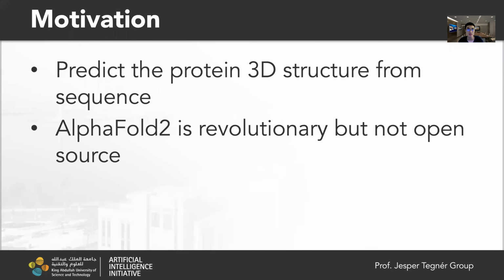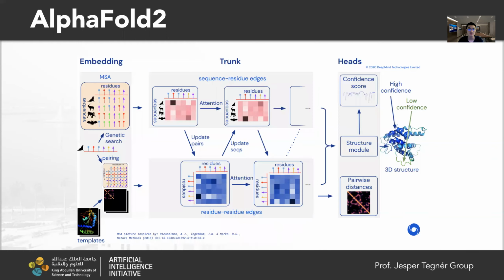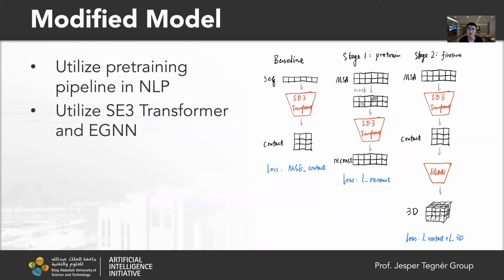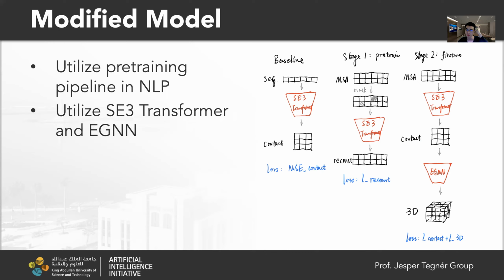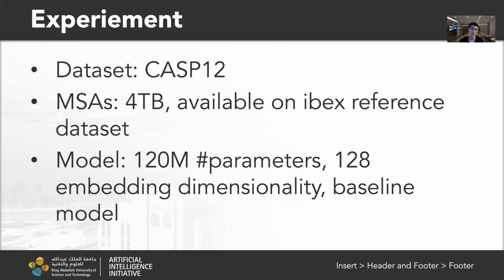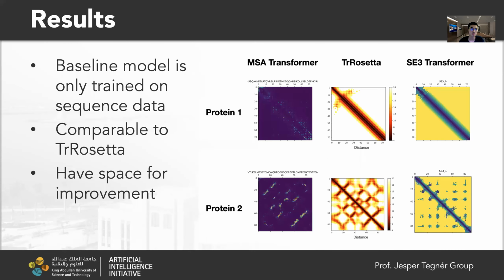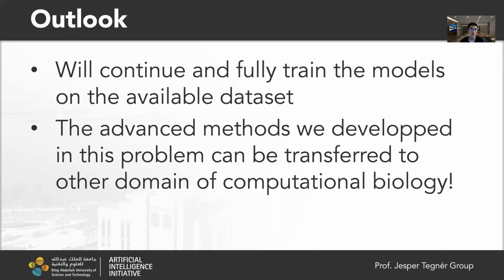E09 Minxing Pang AlphaFold2 A B324 Course Project